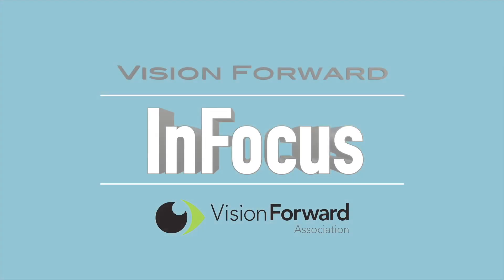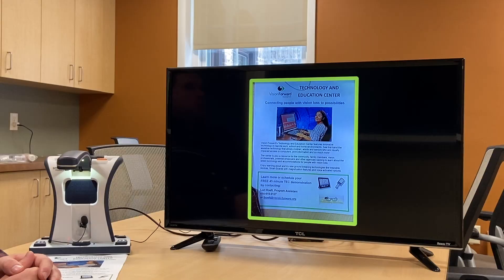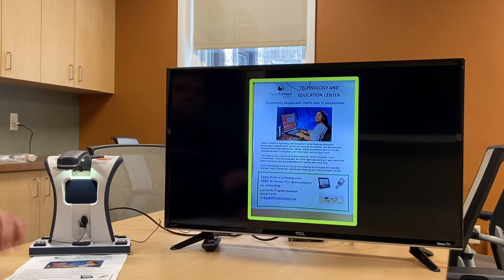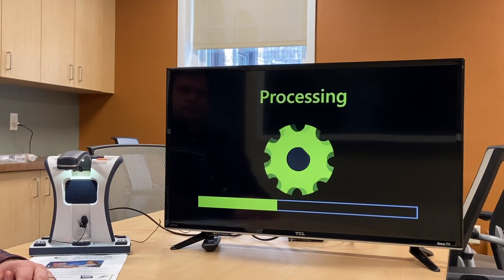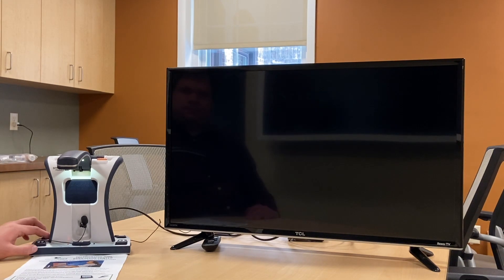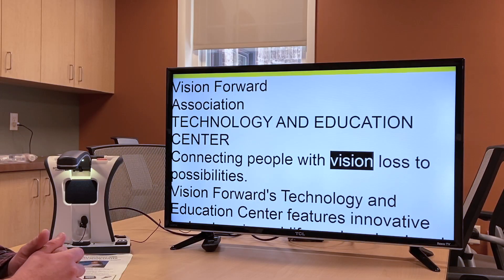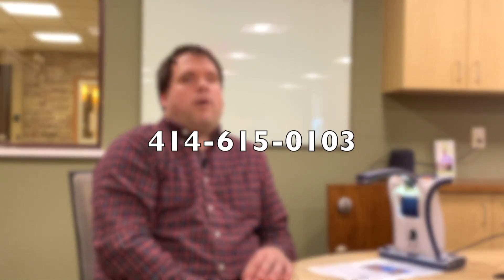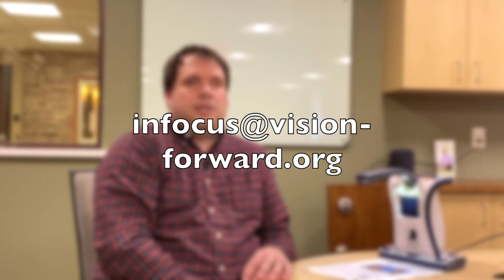Enhanced Vision Smart Reader HD OCR/TTS Device Demonstration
The Smart Reader HD from Enhanced Vision is an optical character recognition device that reads printed text aloud, giving you access to books, magazines, newspapers, mail and more! With large, tactile, and easy to use buttons, the Smart Reader HD can be mastered by anyone, and the included built-in battery and HDMI output make it even more versatile!

Take the Smart Reader HD on the go with you, or use it in different rooms in the house without having to worry about finding an outlet. And when you want to read along with what the Smart Reader HD is reading to you, simply connect to a screen with the HDMI cable and you're good to go.

Find out what Cory thinks about the Smart Reader HD in this video!